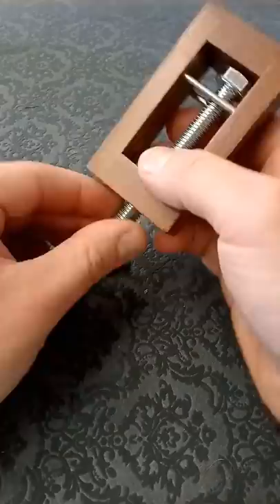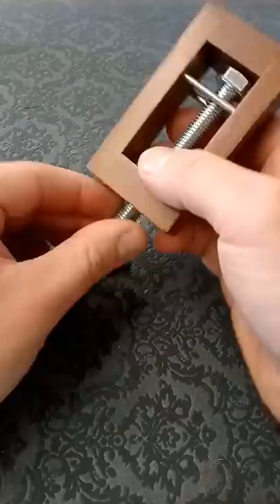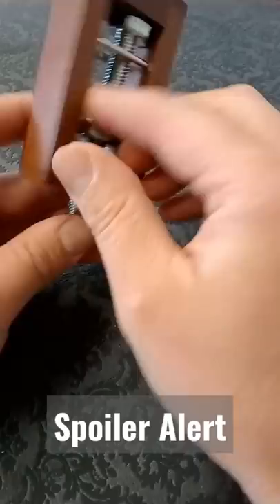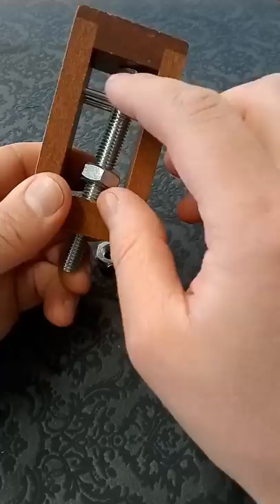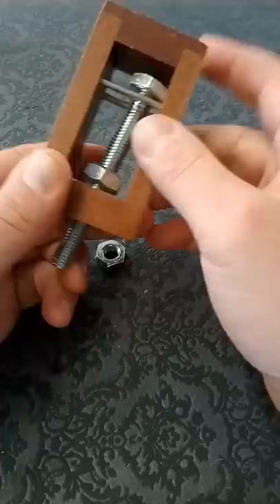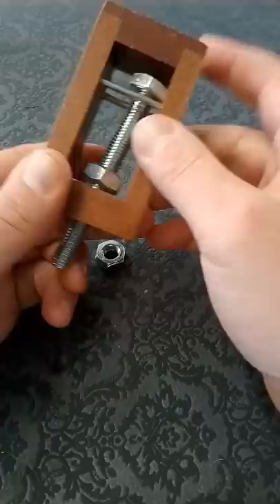Can you free the bolt?!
I take a look at the Vis puzzle, the aim is to try remove the bolt from the casing. A fun little puzzle that I like and you can find that